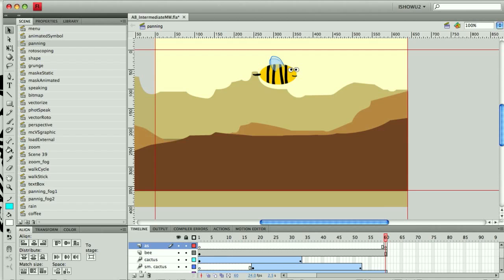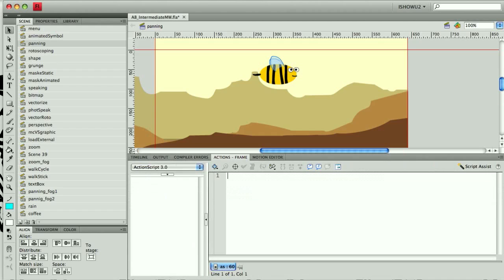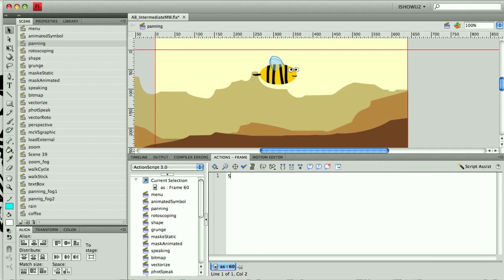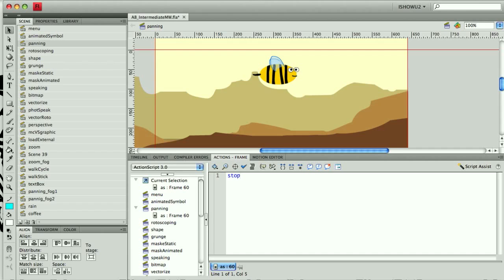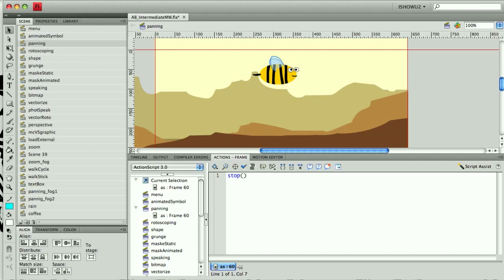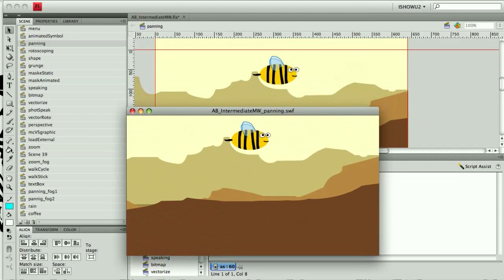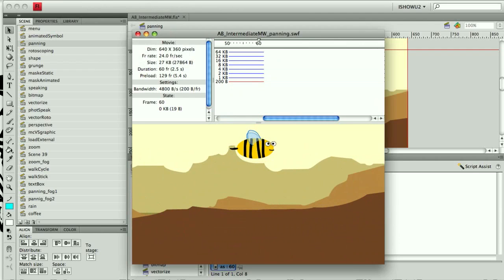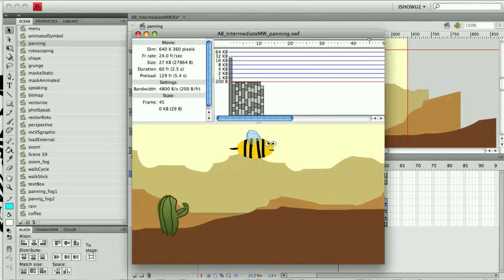StopAction.mov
Add a stop to your Flash movie.